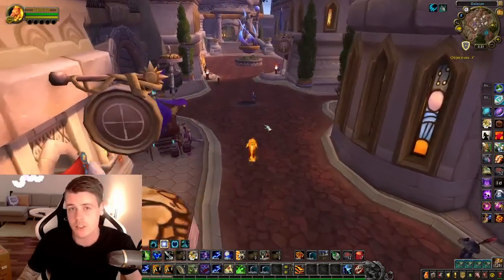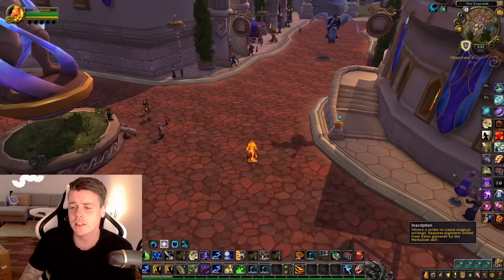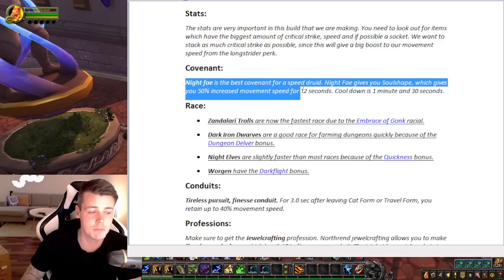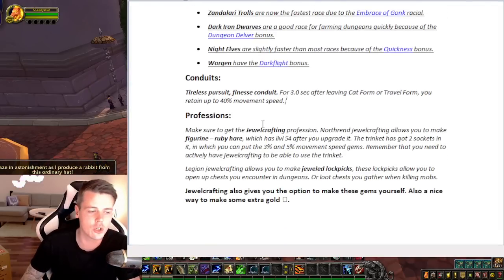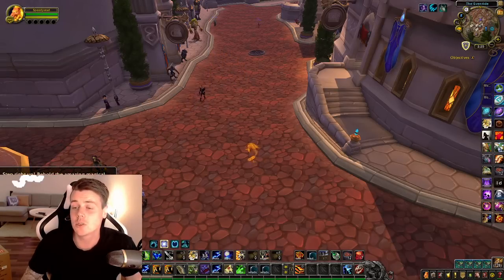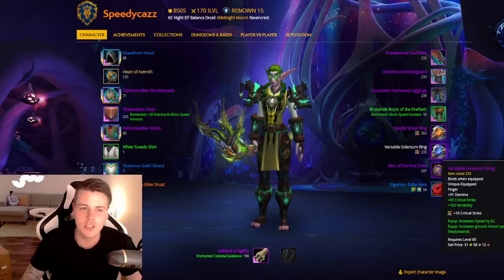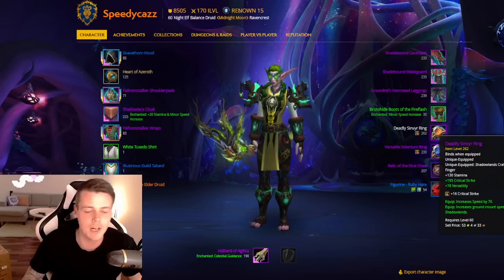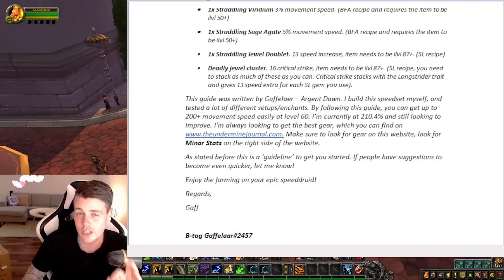Speedset Guide: How To Move At 240%+ Movementspeed In World Of Warcraft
Get Any Guide For ONLY $9.90 Using Code 'DRAGONFLIGHT'